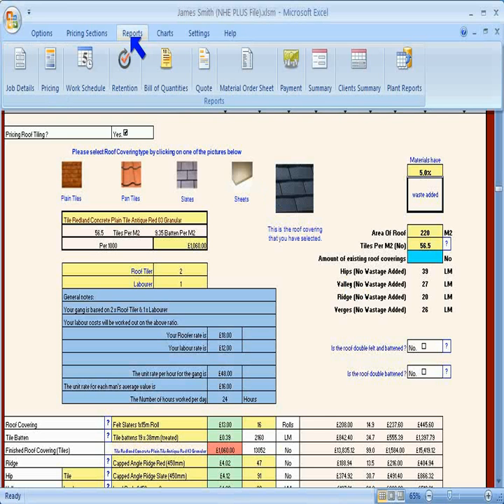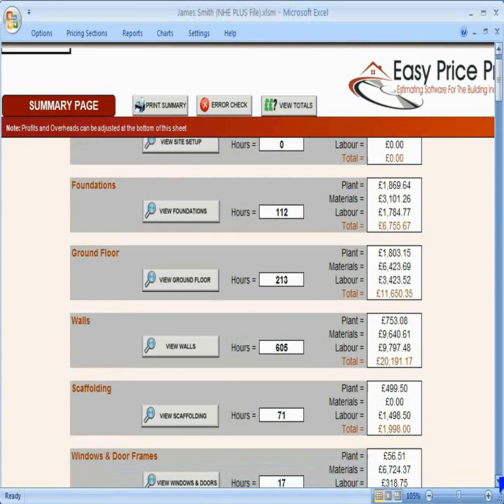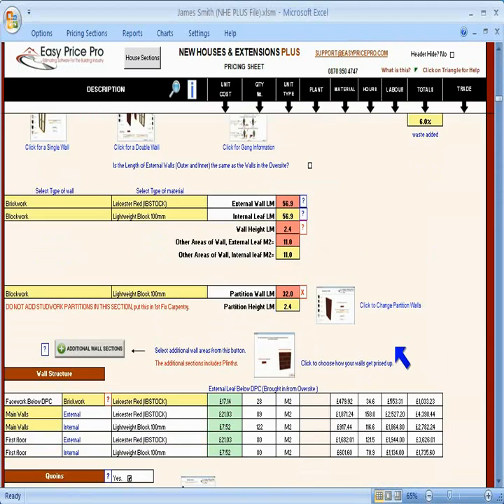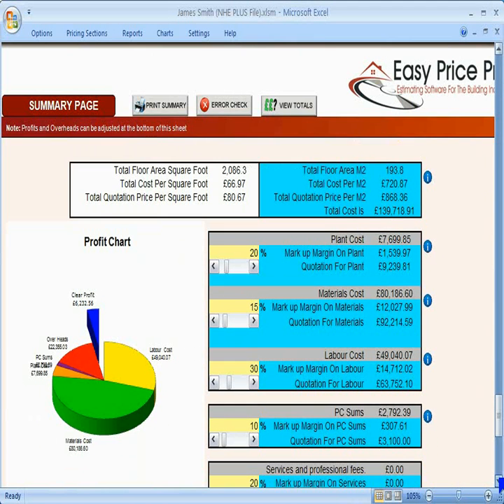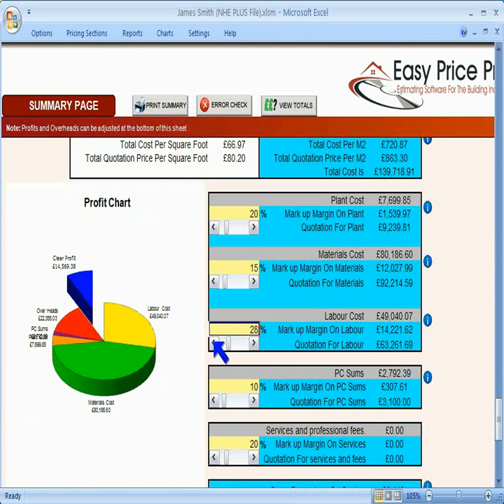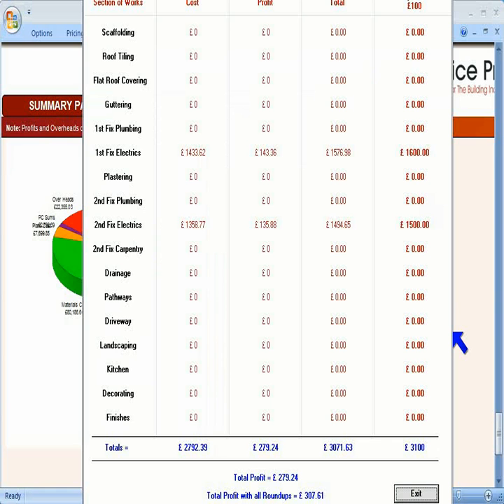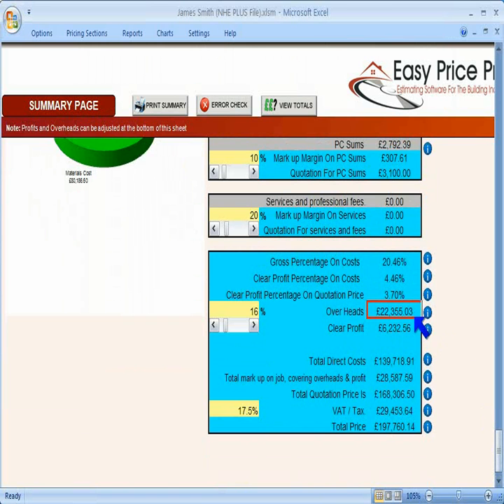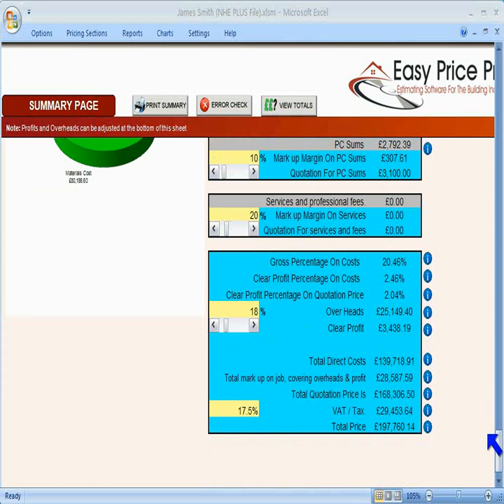New Houses and Extensions Plus - Summary